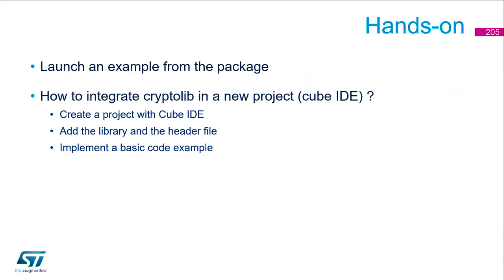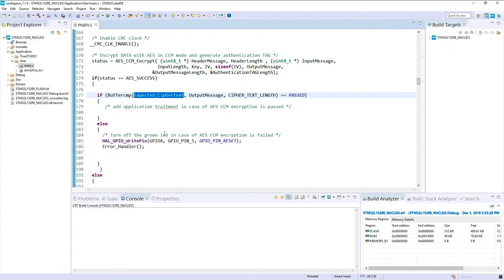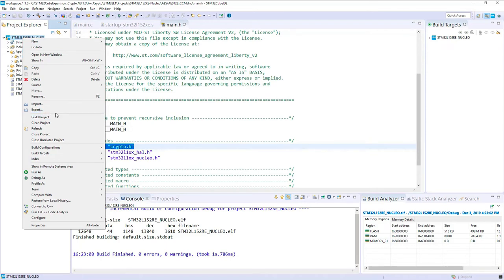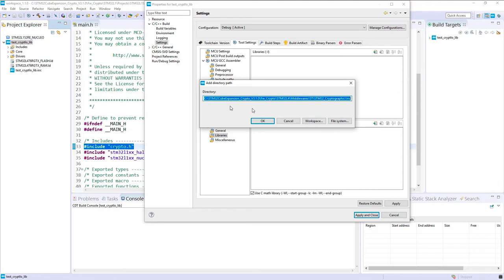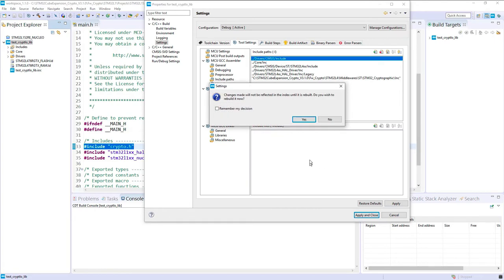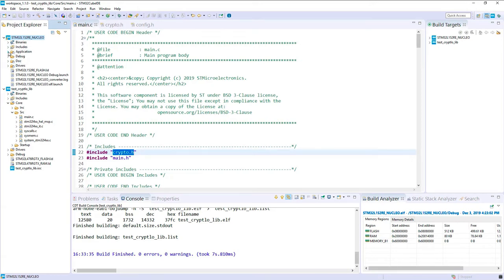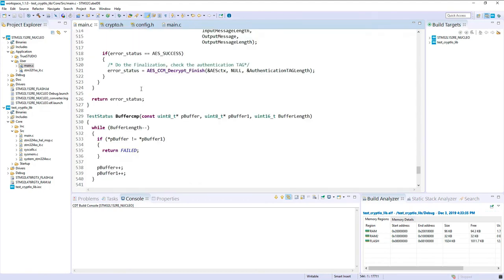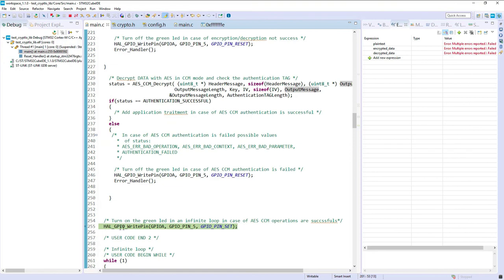Security Part3 - STM32 Security features - 30 - Crypto library lab